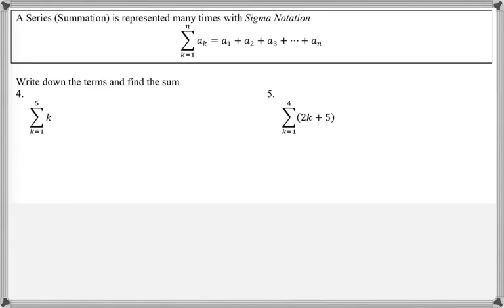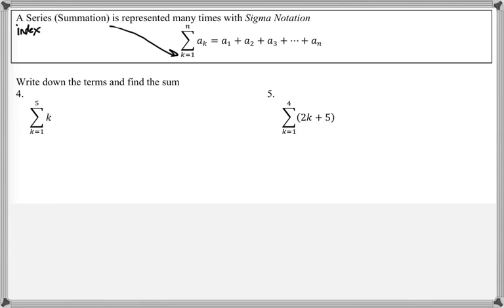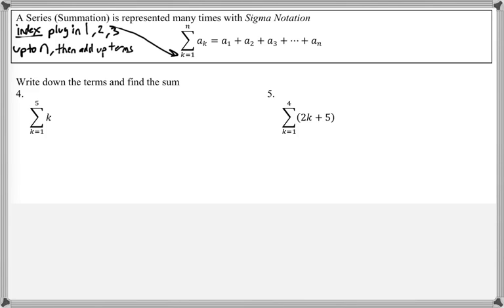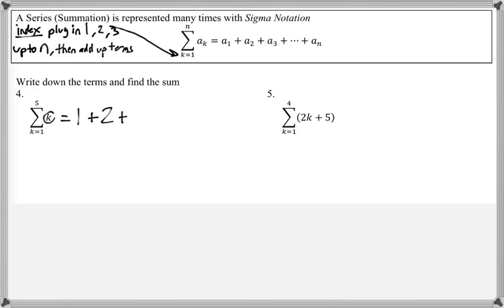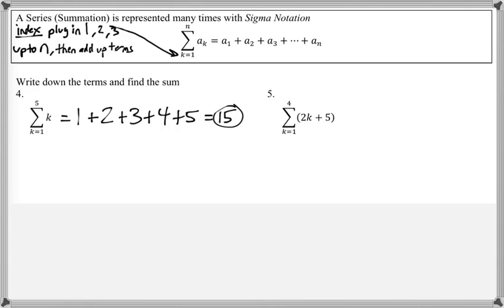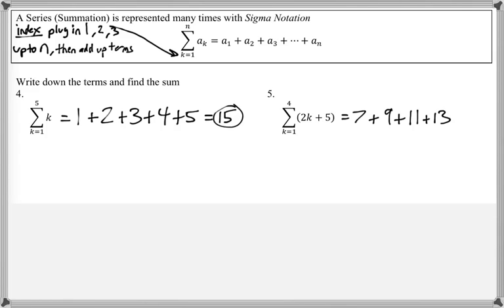Math 122 : 9.4 #4, #5 (College Algebra Tutorial : Series)